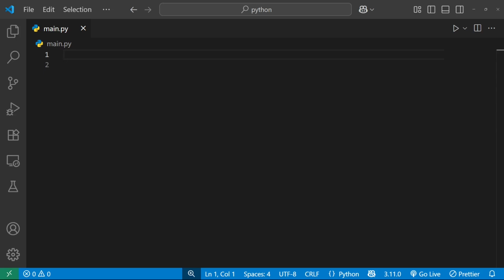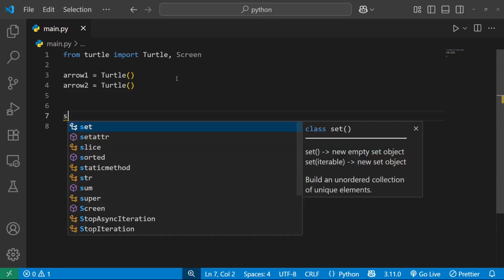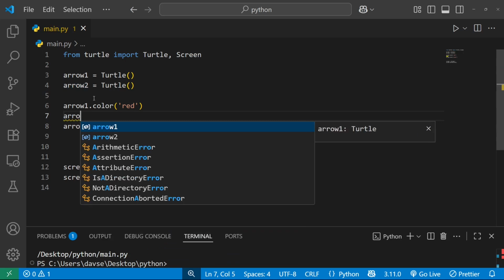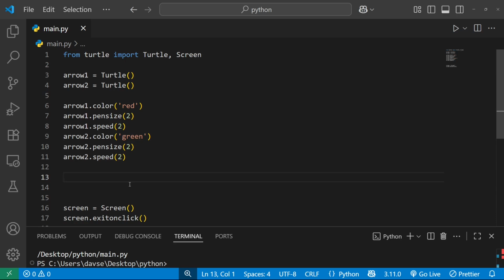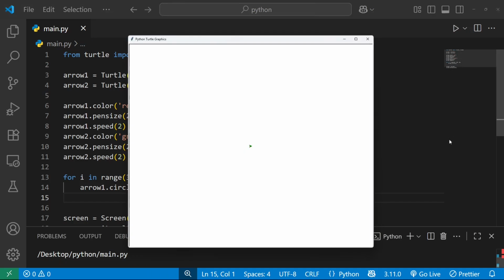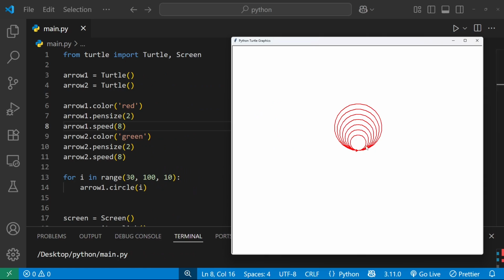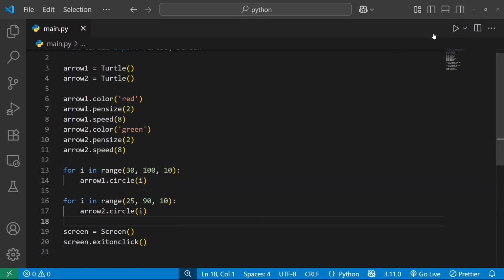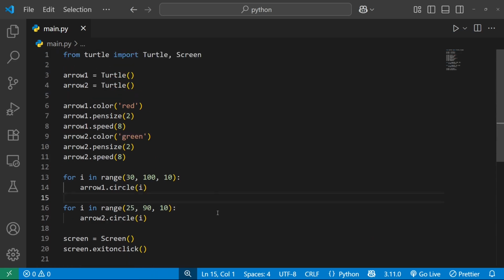29. Python and Turtle Graphics - What you can do with two turtles